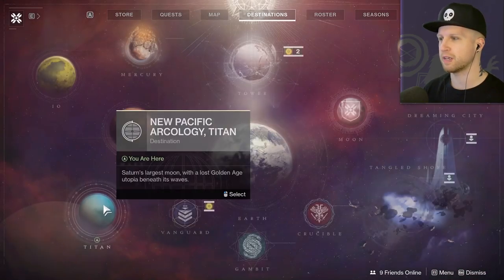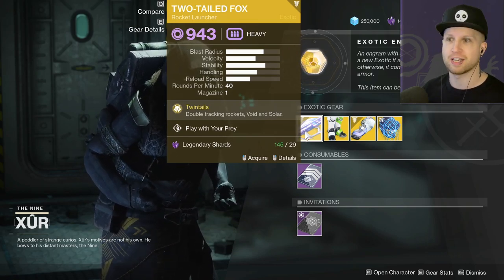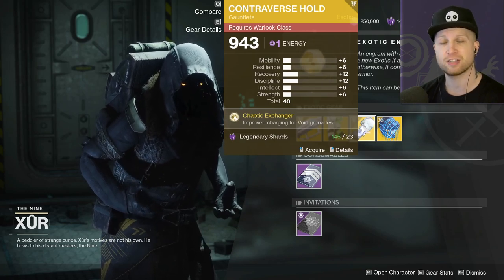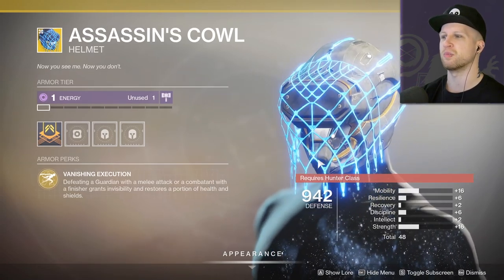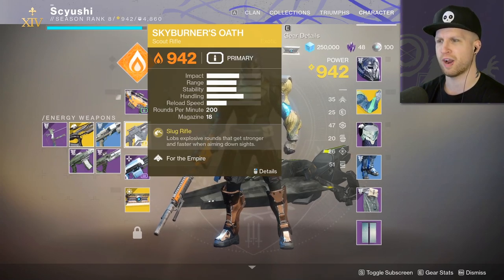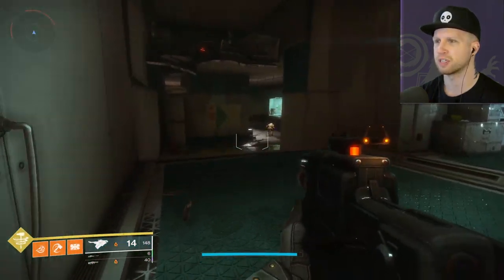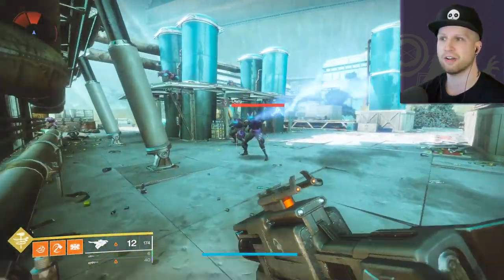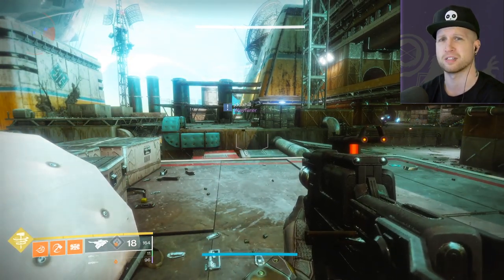Destiny 2 Xur Location & Exotics - December 20, 2019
✏️ Quick video showcasing Xur's location in Destiny 2 for Nov 29, 2019 along with the Exotics he's selling:
The Two-Tailed Fox Exotic Rocket Launcher, the Dunemarchers Exotic Titan Leg Armor, Contraverse Exotic Warlock Gauntlets and the Assassin's Cowl Exotic Hunter Helmet.
I'll buy the Exotic Engram this week and get the Skyburner's Oath Exotic Scout Rifle with automatic fire and explosive shells.

You may have seen a trailer or review, but this playthrough will feature my impressions, reactions, and commentary throughout the full game including the ending! If you're a fan of Destiny, then let's play Destiny 2!

DESTINY 2
Dive into the free-to-play world of Destiny 2 to experience responsive FPS combat, explore the mysteries of our solar system, and unleash elemental abilities against powerful enemies.